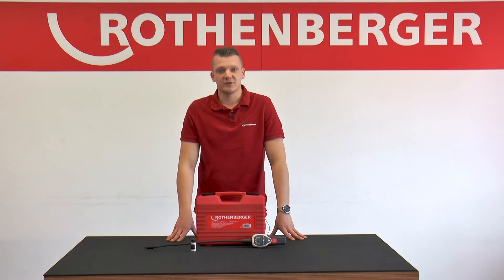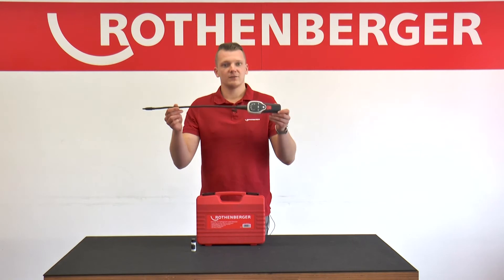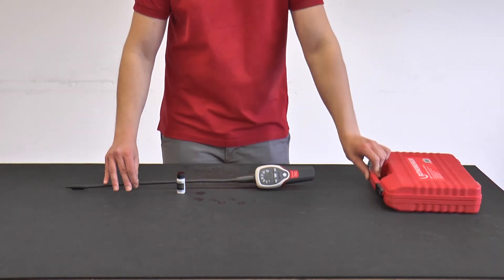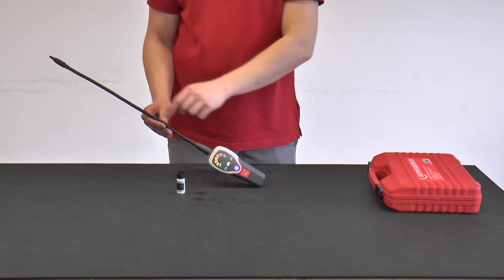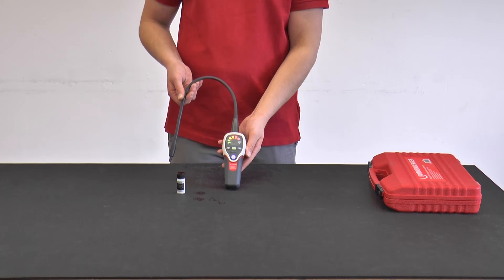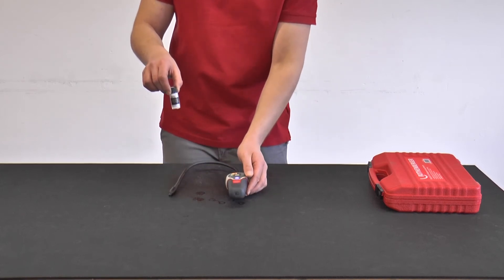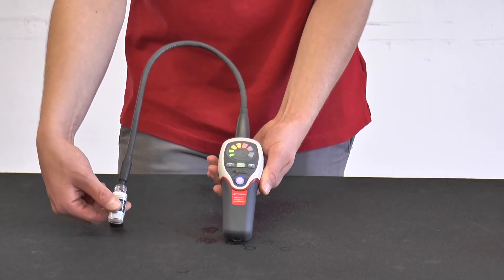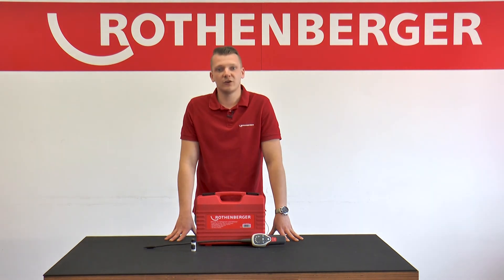ROLEAK Pro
Découvrez notre détecteur de fuites sur les circuits de réfrigération.